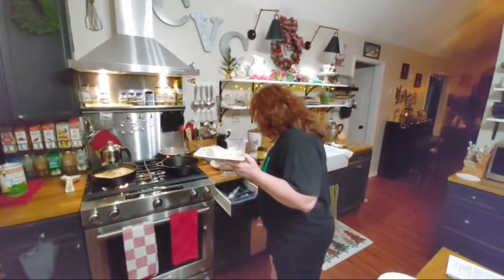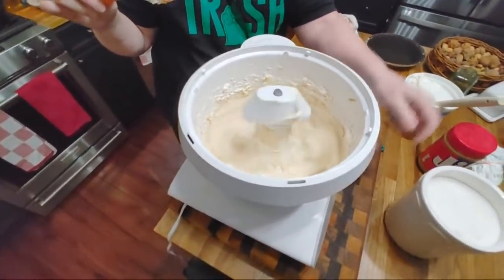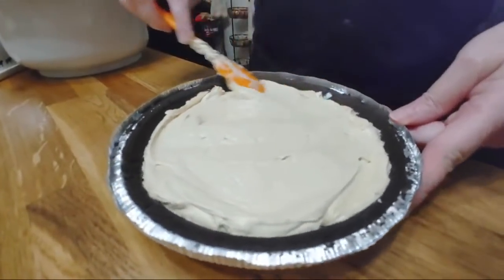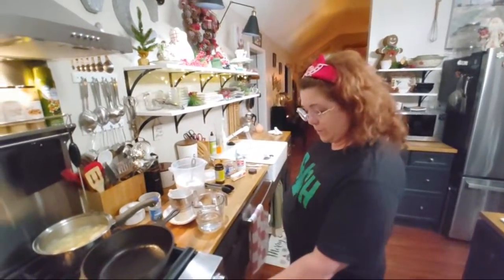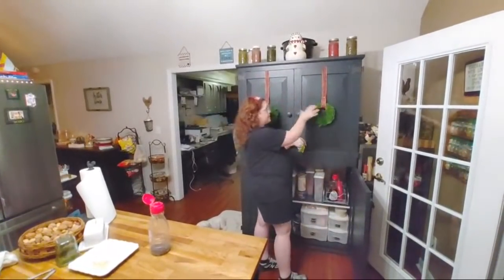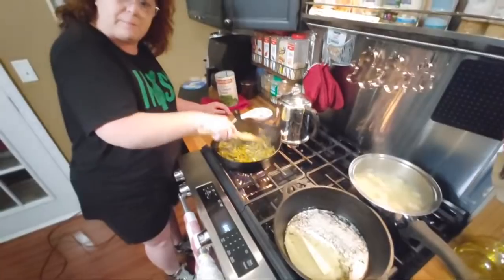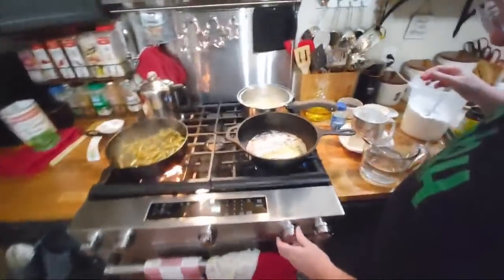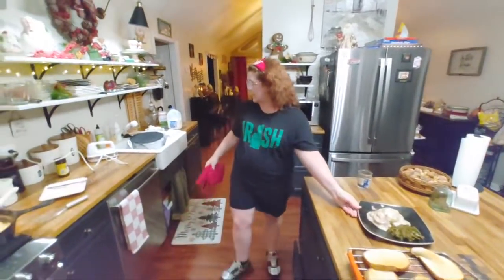Chipped Beef and Gravy - Chipped Beef on Toast - SOS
"Chipped Beef and Gravy" or "Chipped Beef on Toast" is a classic dish also known as SOS.

CHIP BEEF ON TOAST INGREDIENTS:
1 JAR CHIPPED BEEF (SLICE THIN)
Option: rinse off to lower salt
1/2 CUP BUTTER
1/2 CUP FLOUR
1/2 TSP. BLACK PEPPER
2 1/2 CUPS BEEF BROTH
1/2 CUP EVAPORATED MILK
1 TSP. DRIED PARSLEY (OR FRESH)
DO NOT ADD SALT (DRIED BEEF IS SALTY)